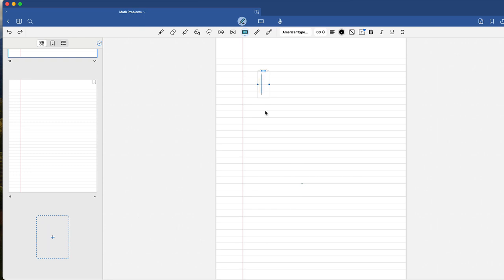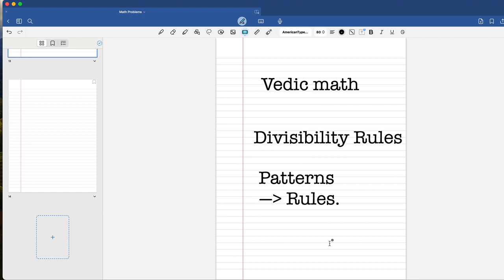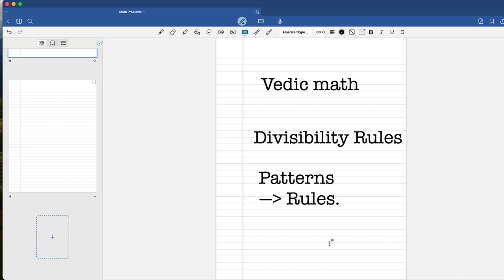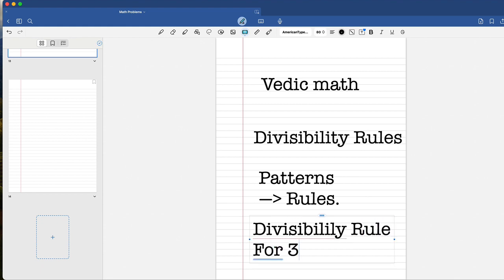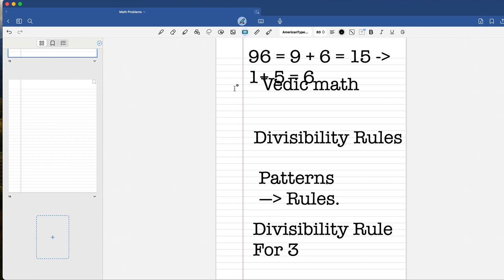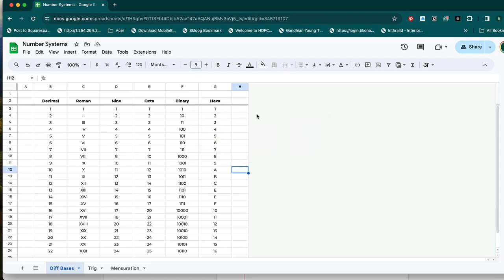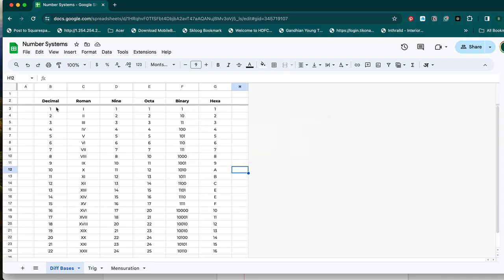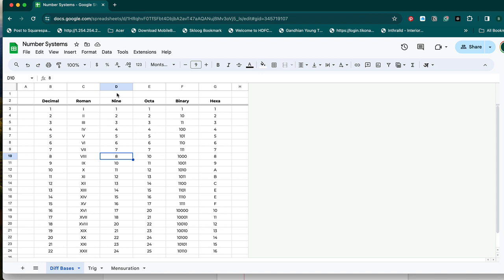Number Systems & Pattern Recognition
pattern recognition in math using different base systems